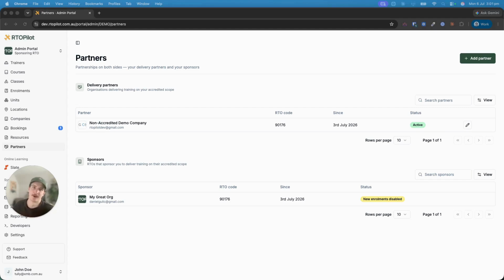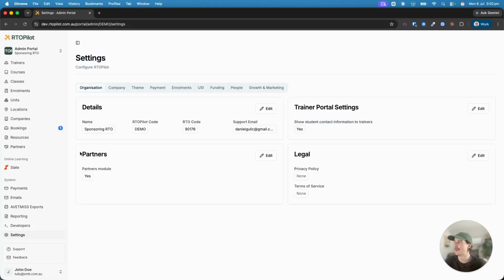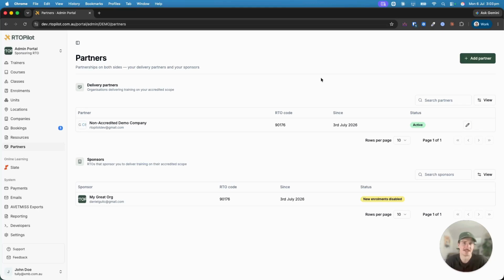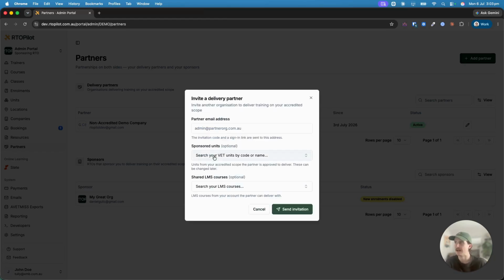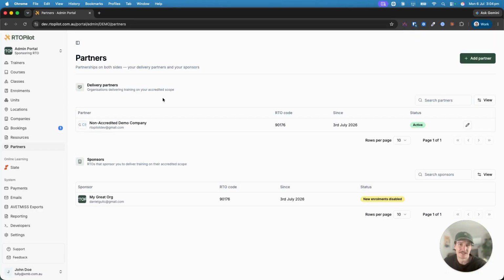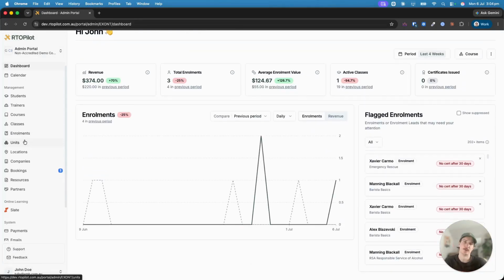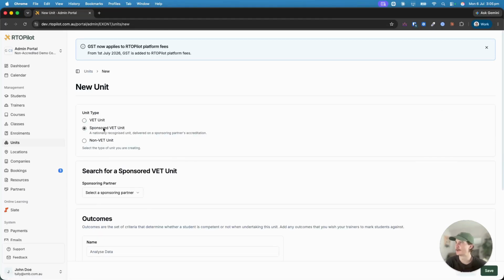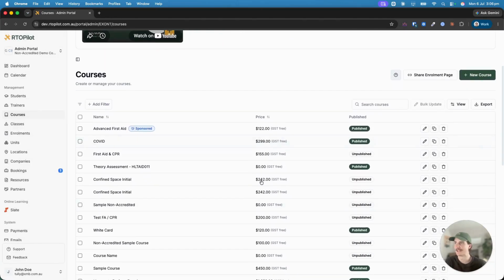How to Manage Training Partners Under Your RTO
In this video, we take a look at the new Partner Portal in RTOPilot.

If your RTO works with third-party training providers or delivery partners, this feature makes it much easier to manage those relationships.

You'll see how an RTO can:
Invite delivery partners
Share VET units and LMS content
Give partners their own branded portal and enrolment pages
Let partners manage their own students and courses
Track enrolments, certificates and partner performance from one place

We'll also walk through how delivery partners accept an invitation, add sponsored units, and create courses using the units shared by the RTO.

If you have any questions about how the Partner Portal works or whether it's right for your organisation, feel free to get in touch.